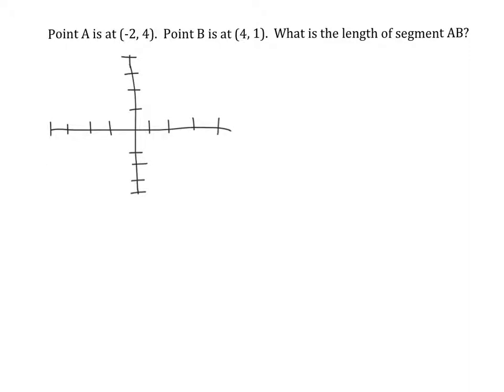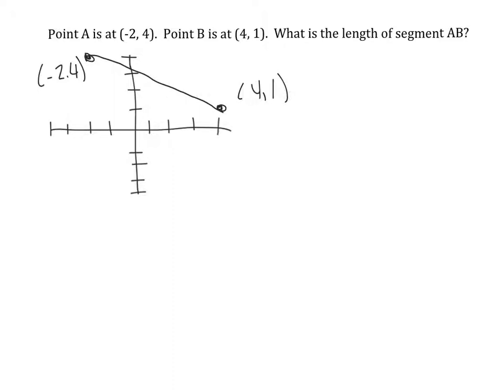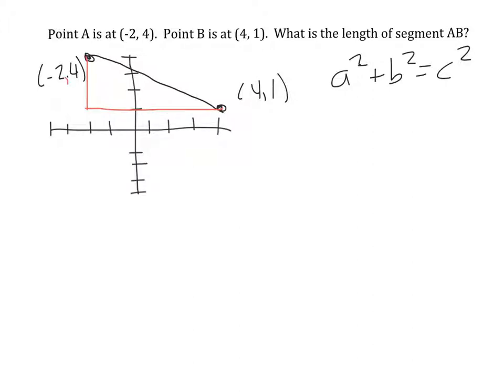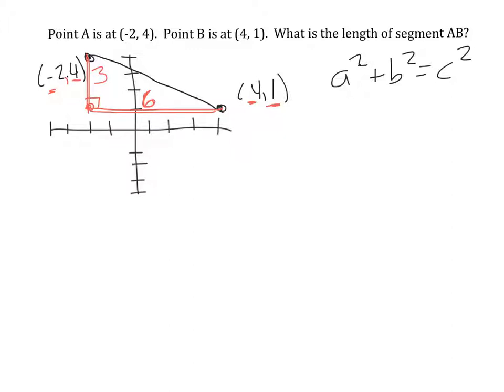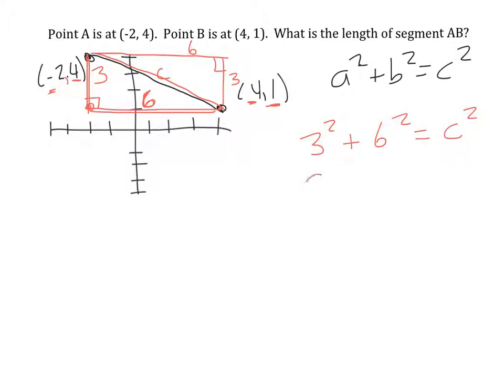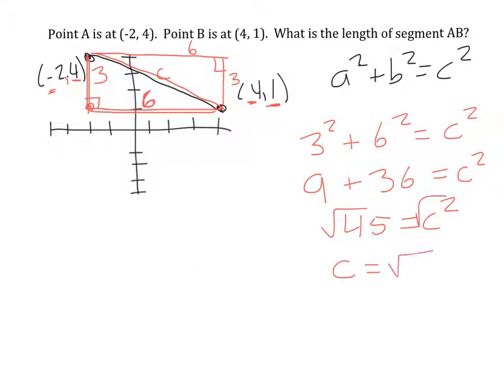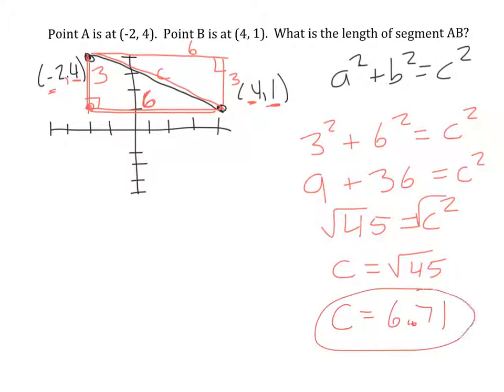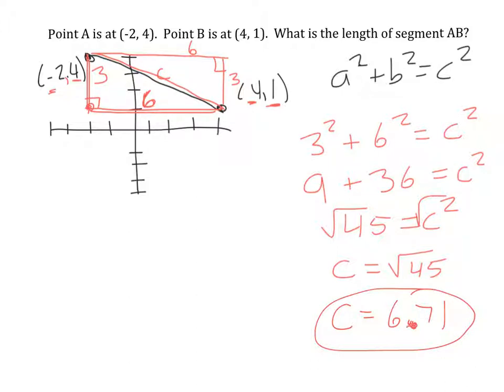Distance Formula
Finding the distance between two points on a coordinate plane